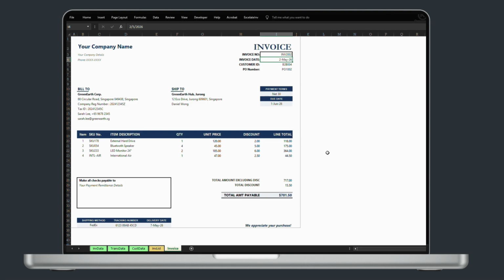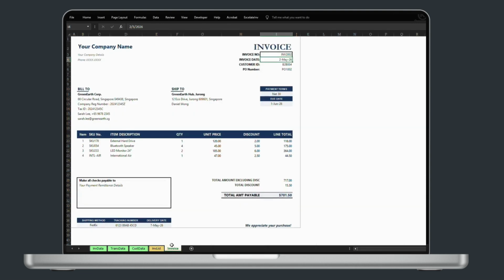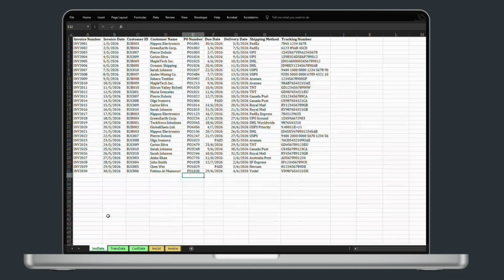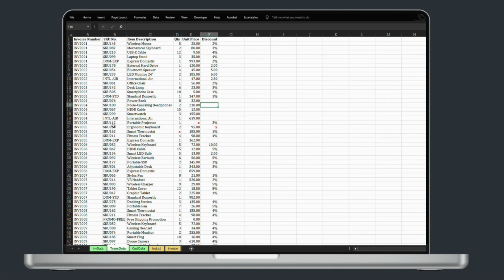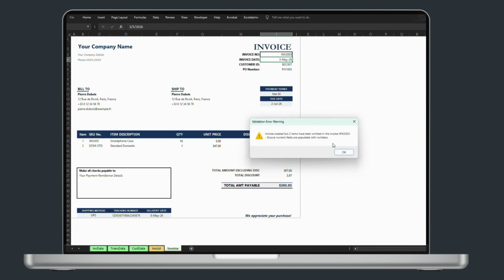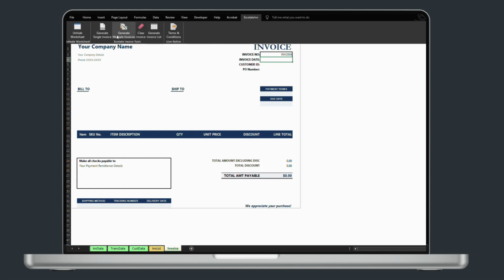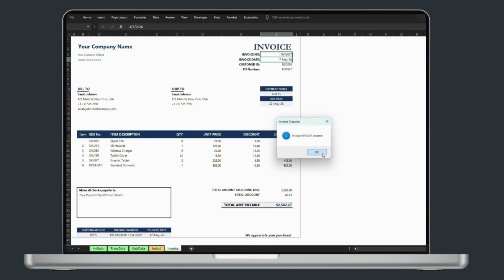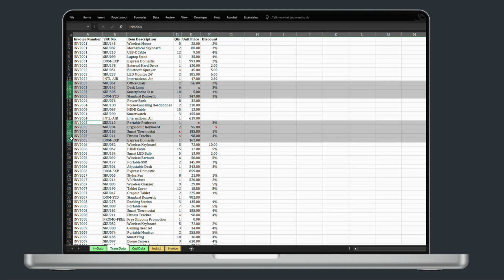Excelate Automated Invoice Generator: Ribbon Add-In & PDF Export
Transform your Microsoft Excel into a high-speed, automated invoicing workstation. In this video, we demonstrate how Excelate custom Excel Ribbon Add-In eliminates manual data entry, allowing you to batch-generate professional, client-ready PDF invoices directly to your desktop with a single click.

Designed for freelancers, consultants, small businesses, agencies, finance teams, and entrepreneurs, our template seamlessly handles both B2B and B2C sales workflows and flexible discounts calculations without the burden of monthly SaaS subscription fees.

⏱️ TIMESTAMPS
  0:00 - Introduction: The Problem with Manual Invoicing
  0:40 - The 3-Step Input System (Customer, Invoice & Transaction Sheets)
  1:02 - B2B vs. B2C Dual-Mode Billing
  1:35 - Easy Customizable Template
  2:19 - Flexible Discount Feature
  2:30 - Built-in validation Feature
  3:00 - Exploring the Custom Excel Ribbon Automation
  3:18 - How to Generate a Single PDF Invoice to Desktop
  3:35 - Bulk Automation: Generating Multiple Invoices in Seconds
  4:10 - Creating the Master Invoice Summary Listing
  5:05 - Sample Invoices Generated

📦 WHAT YOU GET FOR PURCHASE
Your instant digital download includes the Excelate Invoice Workbook (.xlsx), the custom Invoicing Automation Add-In (.xlam) to seamlessly deploy your new Excel Ribbon, and a comprehensive, step-by-step Onboarding PDF Guide.

💻 SYSTEM REQUIREMENTS
  Microsoft Excel for Windows Only (Office 2019, 2021, or Microsoft 365 Desktop Versions).
  Macros must be enabled to run the automated ribbon engine.